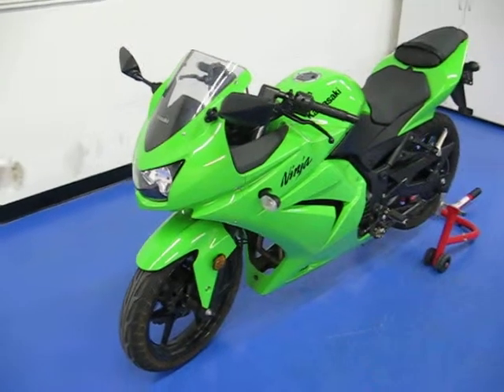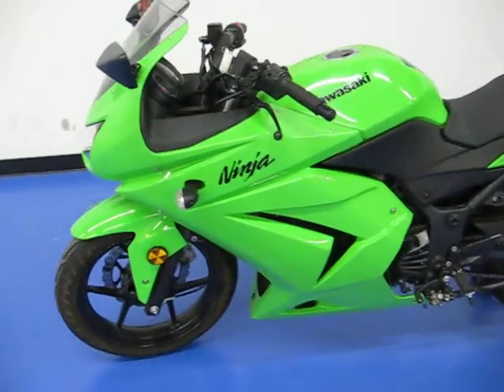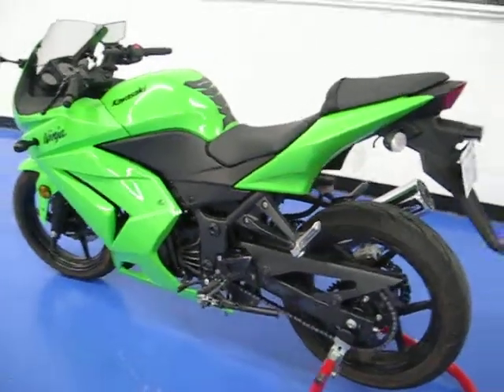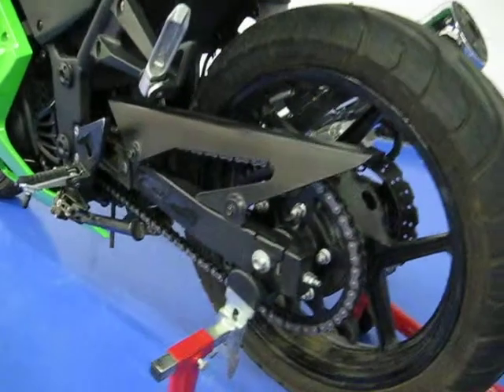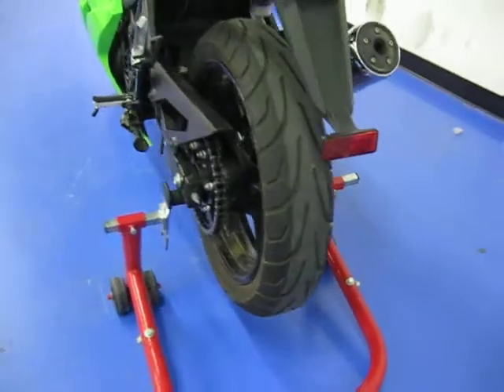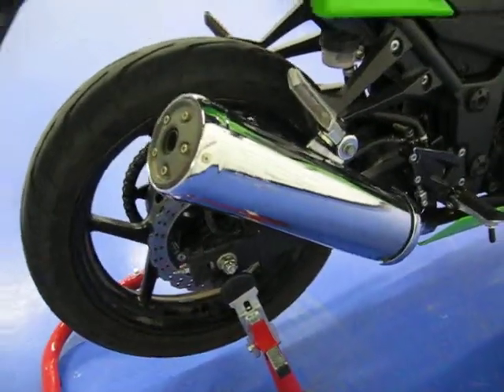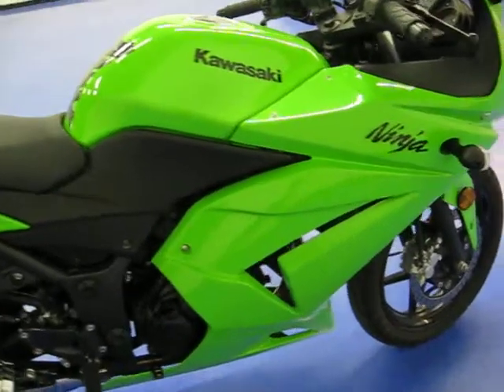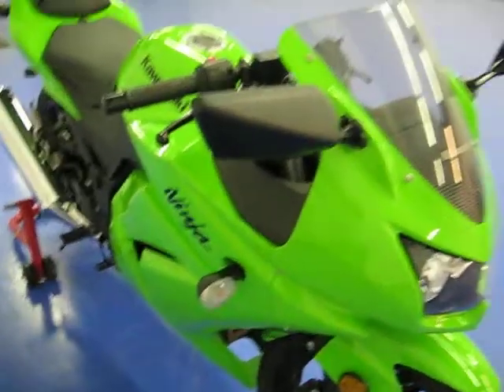SOLD - SLXI - simply SPORT BIKES: MSN433-2008 Kawasaki EX250R